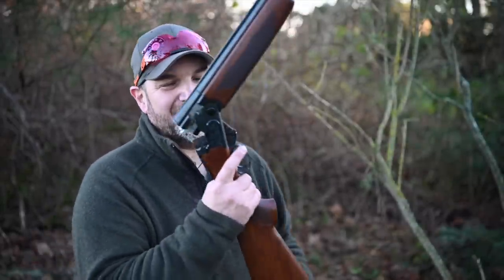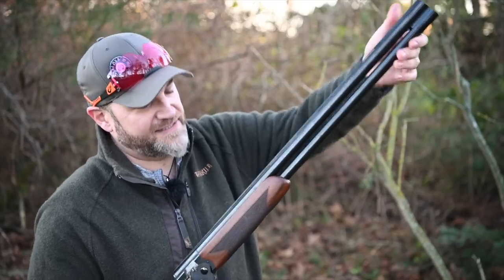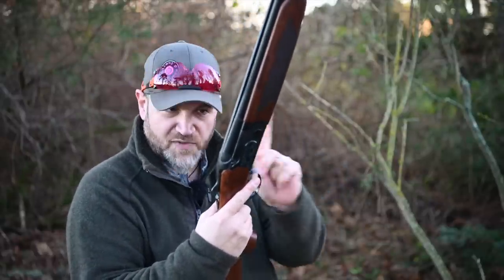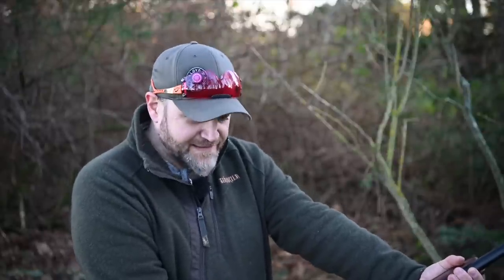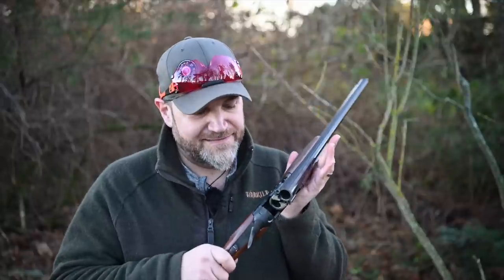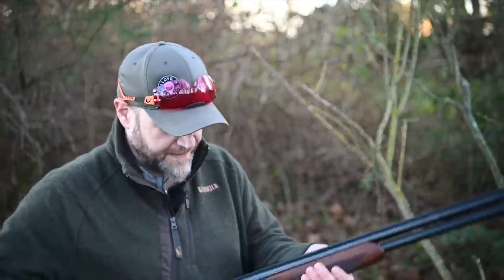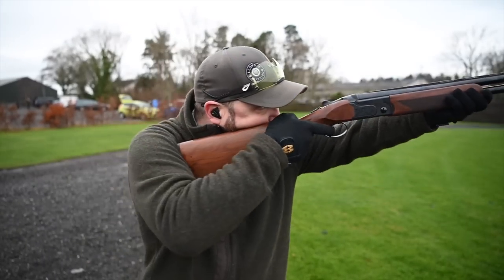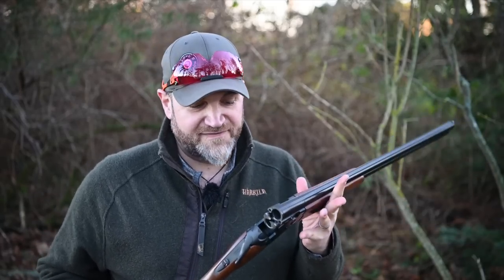Beretta Ultraleggero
Thanks to GMK for supplying the test gun.